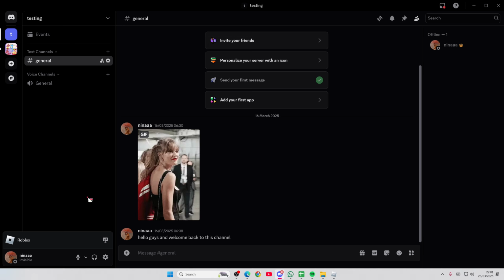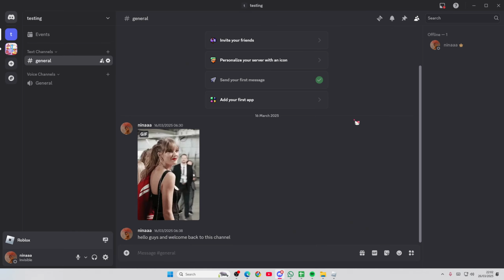Want To Have A Darker Discord Theme? Here's How You Can On The New Update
This tutorial will show you how you can have a darker Discord theme.